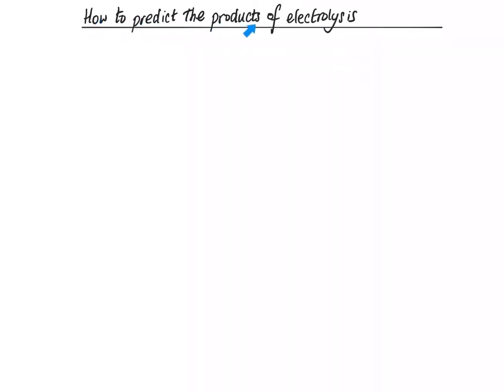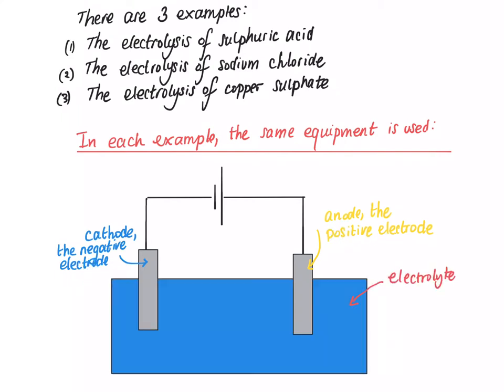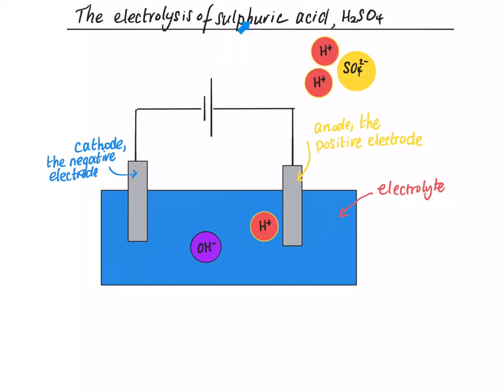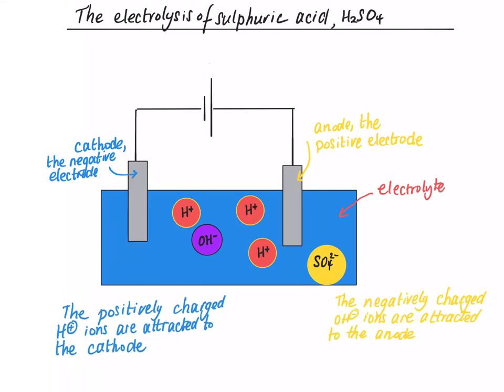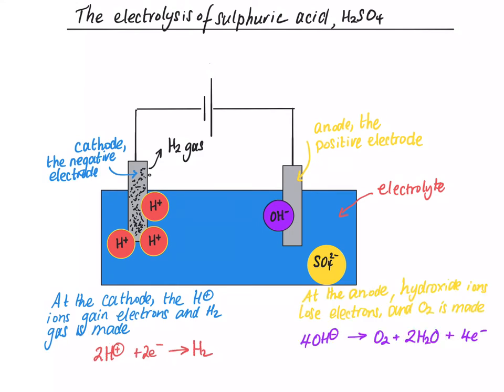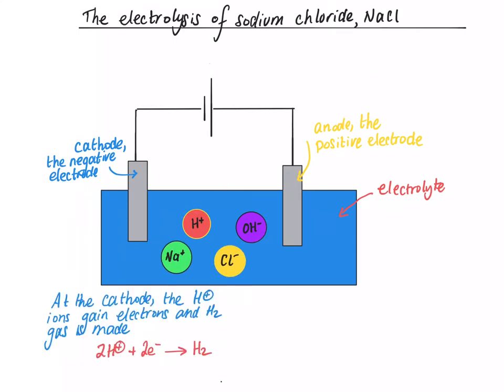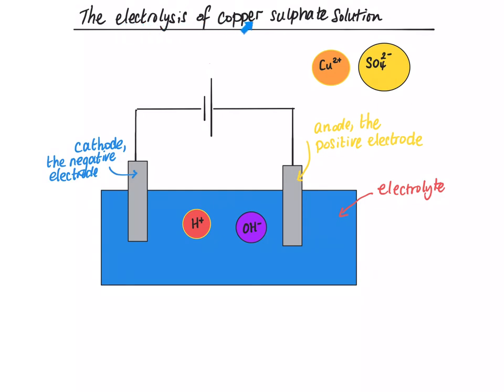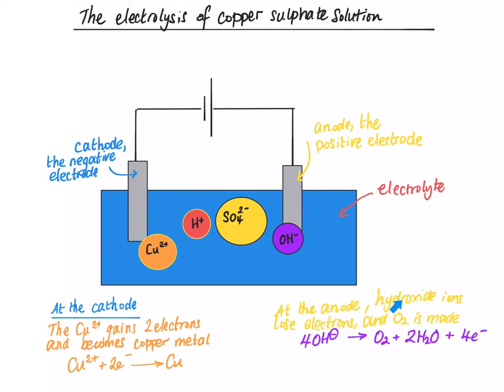How to predict the products of electrolysis